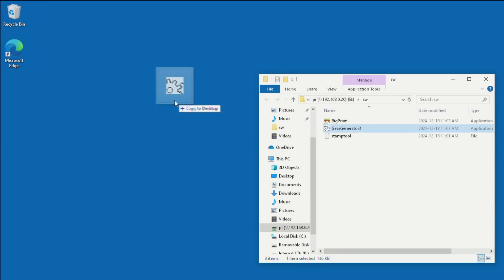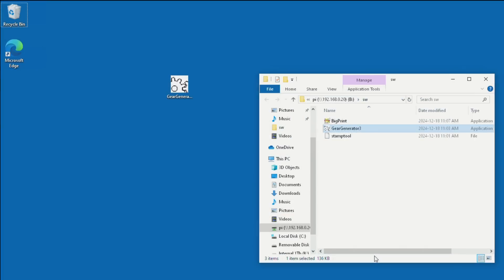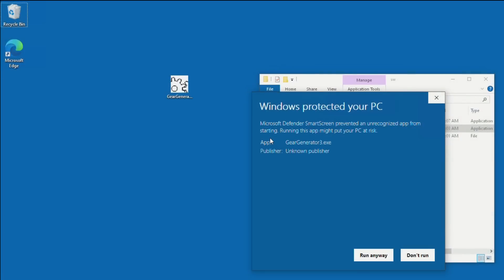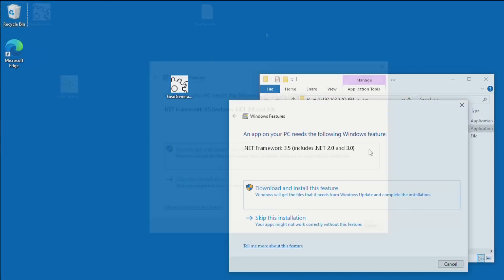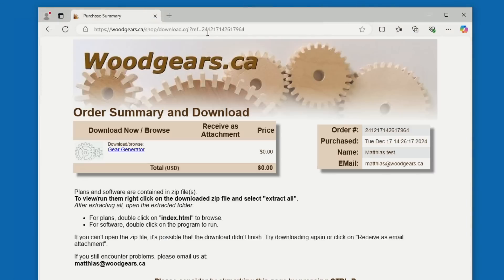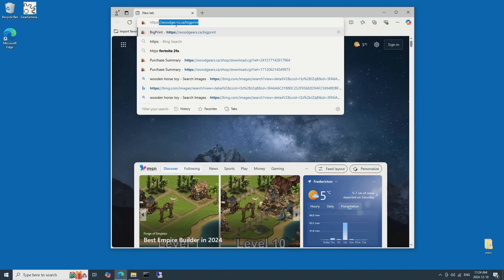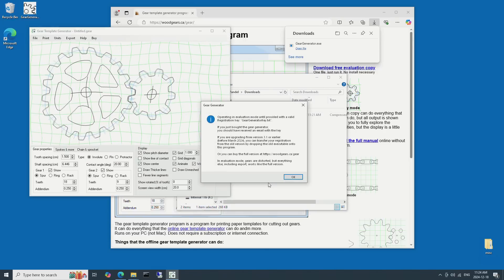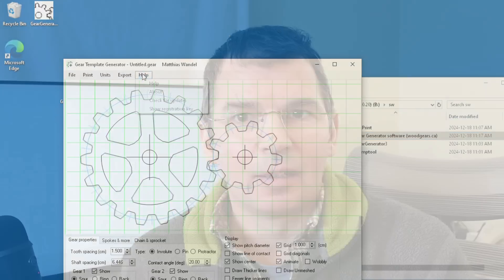How to update BigPrint or the Gear Generator, & more about my software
How to update your software so it runs on the latest version of windows without having to install the dot-net 3.5 framework.